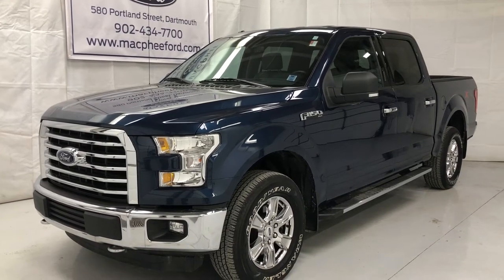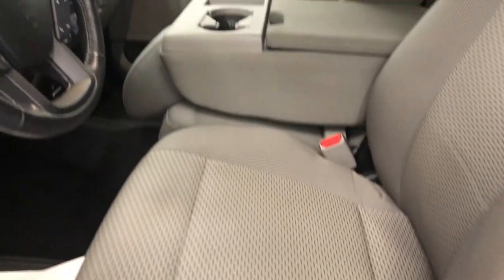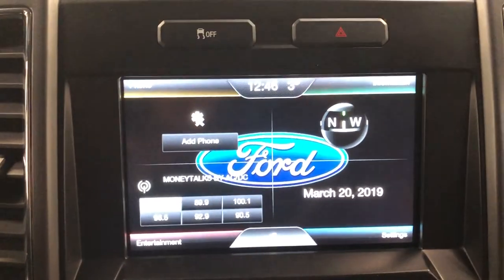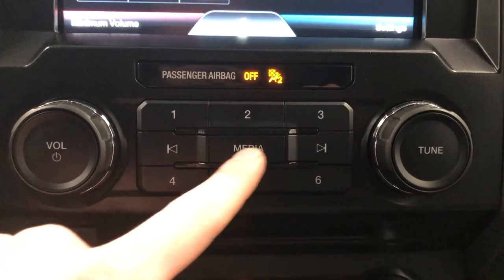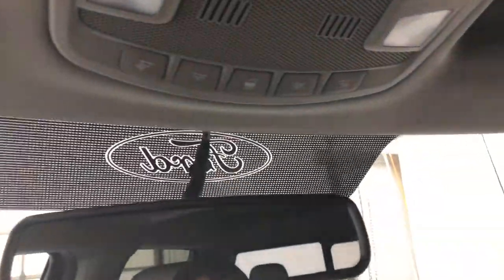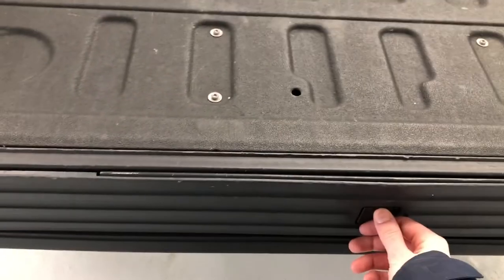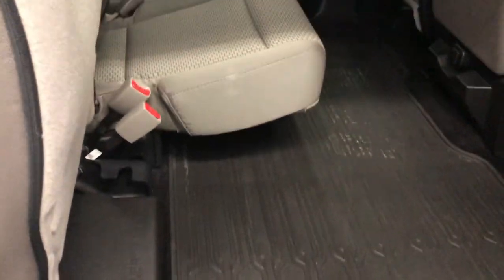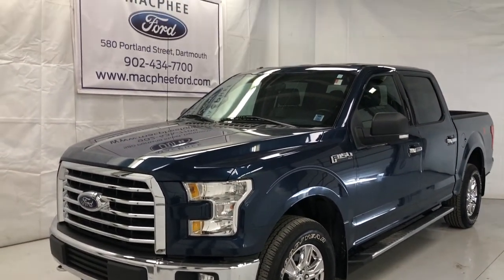Blue 2015 Ford F-150 XLT - MacPhee Ford